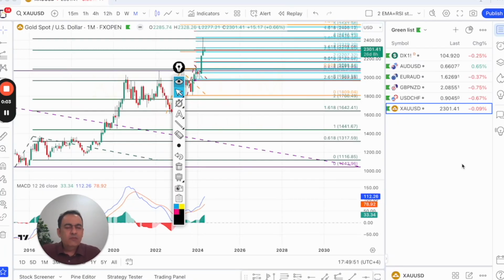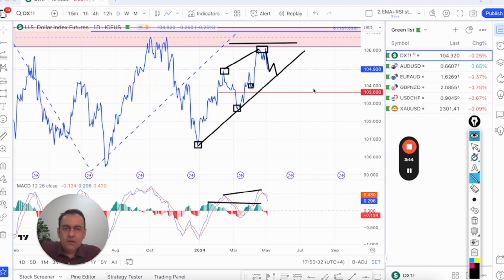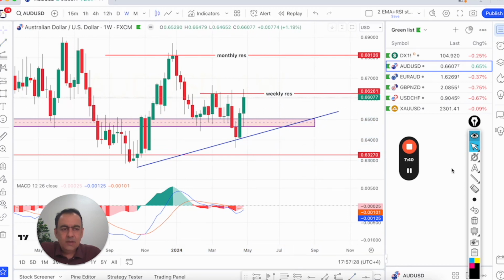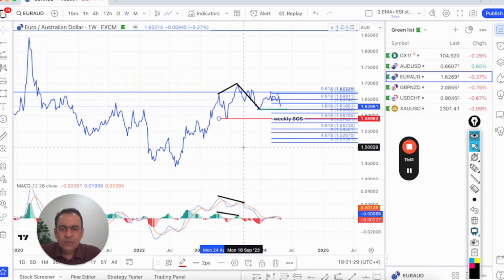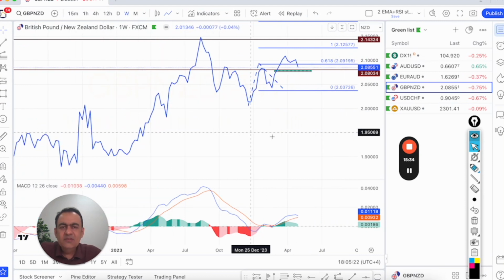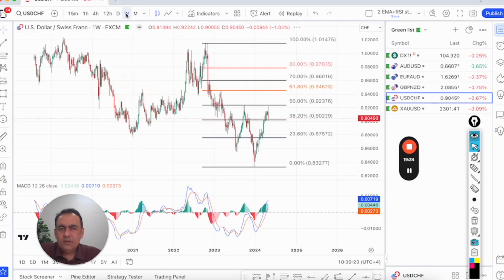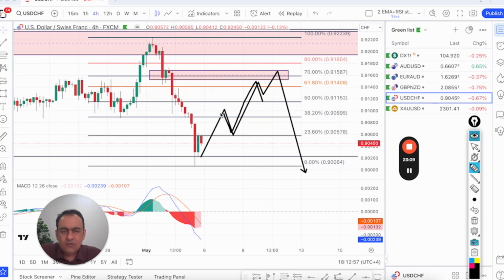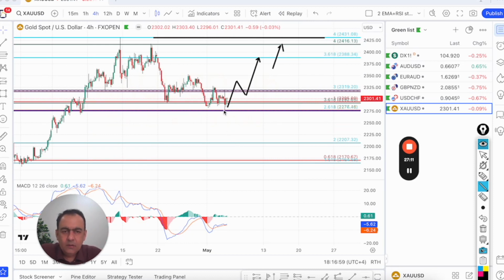Forex weekly forecast with technical analysis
Forex weekly forecast with technical analysis | Weekly forecast on 6th May 2024 | MONEYTIZE

Weekly Forecast with Technical Analysis on 6th May ’24

1. DXY
2. AUDUSD
3. EURAUD
4. GBPNZD
5. XAUUSD (GOLD)
6. USDCHF